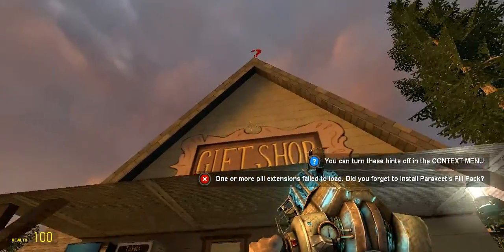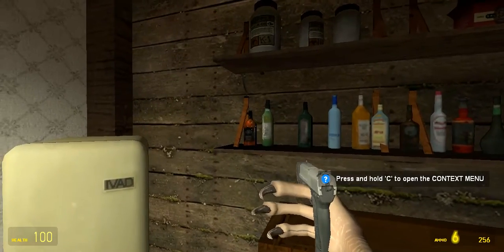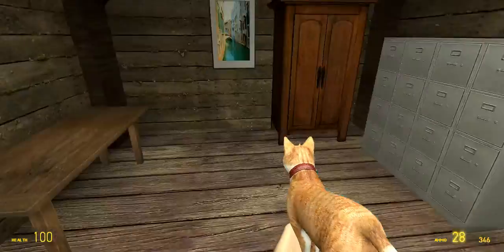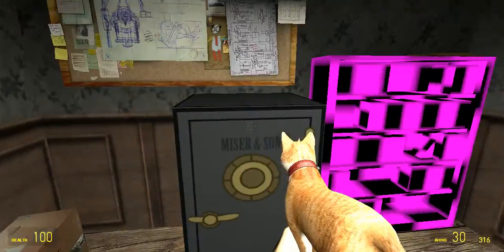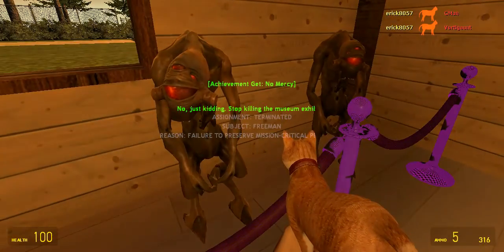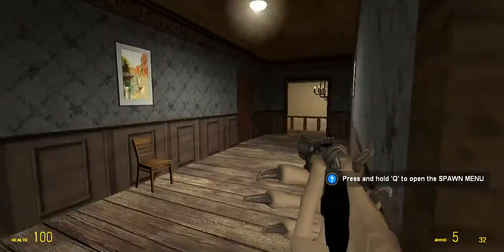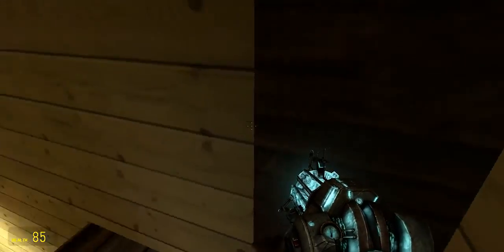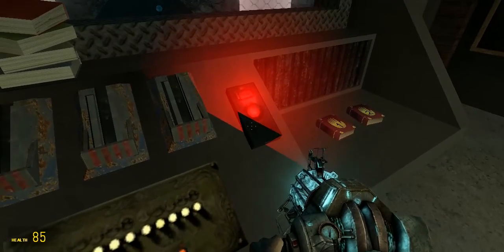Garry's Mod GRAVITY FALLS MAP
Garry's Mod via XSplit